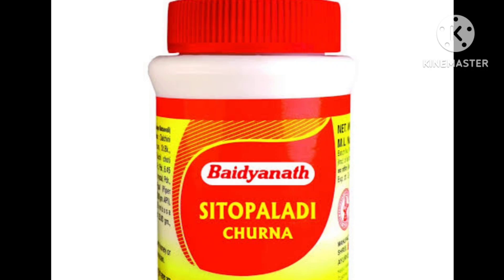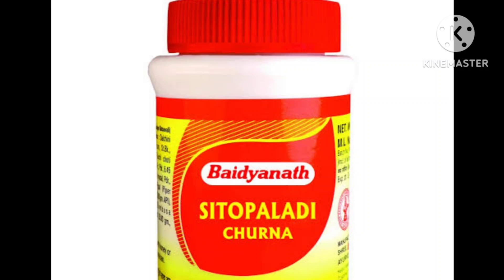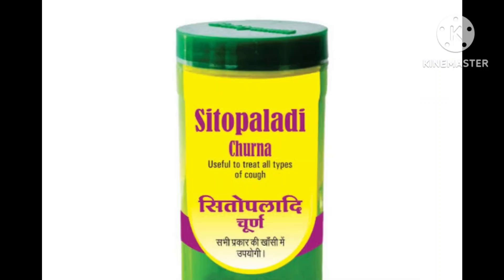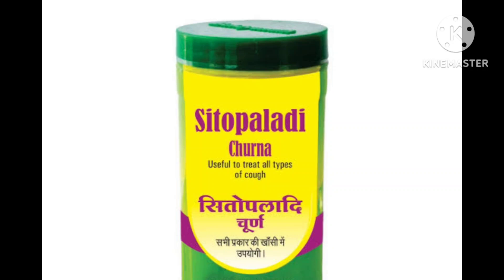WHO SHOULD use SITOPHALADI CHURNA